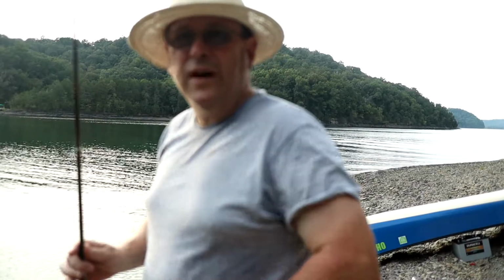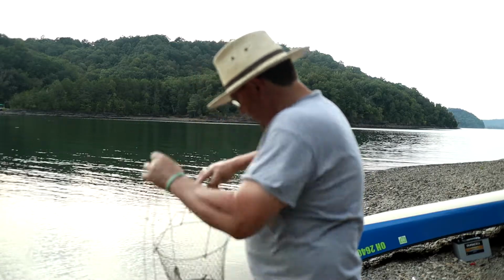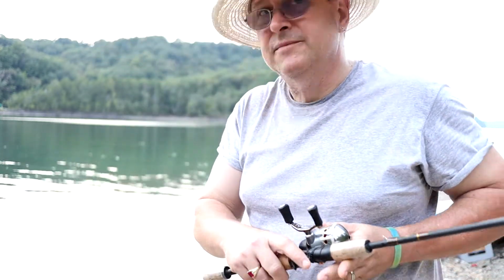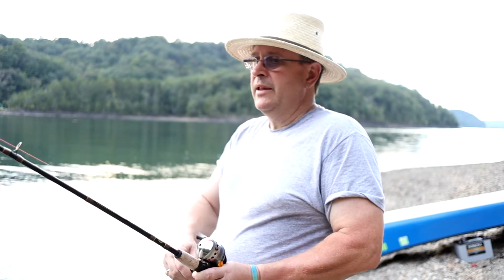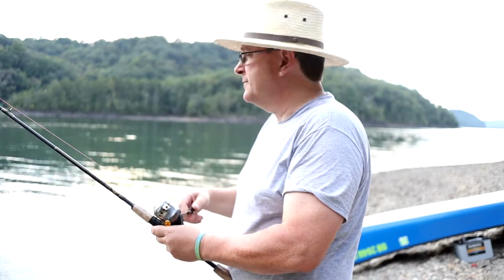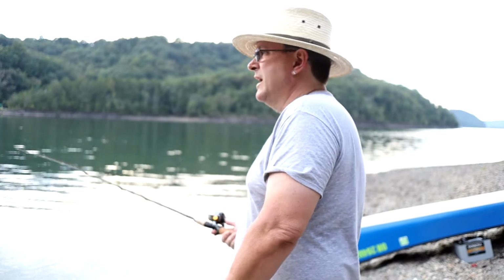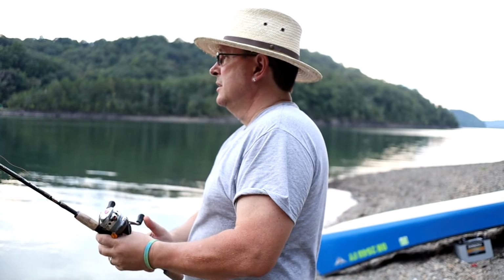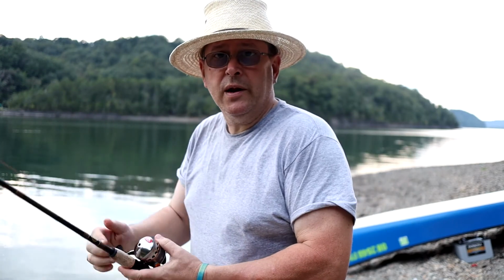27 Night Adventure Alone In The Woods..Day 3 Episode 3..9-16-2020.Fishing.Caught nice Blue Gills.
Canoeing , Camping , Fishing , Adventure , Bush Craft , Canoe Expeditions , Survival , Hunting , Canoe Camping & Base Camping All Seasons Run Down... Once a year I go on a big Adventure to raise Awareness of Alzheimer's and Dementia. On Season 1 the Island it was a 23 Day Island Adventure. Camera skills and Camera Equipment was sub par , but It was great for a first adventure covering 6 of the above categories , Camping , Fishing , Adventure , minor Bush Craft , Canoe Camping & Survival. Caught lots of good Bluegills , and had a bunch of good Bluegill Frys. For Season 2 Deep Woods , its 27 nights In The Woods with upgraded Camera Equipment but still learning. .Canoeing , Camping , Fishing , Canoe Camping , Survival , Adventure , and threw in some Hunting . Had a lot of good fishing and some good times Hunting as well . Ate lots of good meals of fish , and dehydrated Chili , Spaghetti , and Ghost Pepper Goulash. It was an Awesome Adventure for Season 2 Season 3 Return to Haunted Hollow arrives Sept of 2022 , with a 35 Day Adventure.. So if you like this sort of thing. Canoeing , Camping, Fishing, Adventure , Bush Craft , Survival , Canoe Camping , Hunting and Canoe Expeditions , be sure to Like , Subscribe and Please Share.. R & R Canoe Adventures can also be found on Face Book under R & R Canoe Adventures A.A.F.A.C. R & R Canoe Adventures A.A.F.A.C and Alzheimer's Adventure for a Cure can also be found on Face Book , Instagram and Twitter. E-Mail -AdventureforaCure@Yahoo